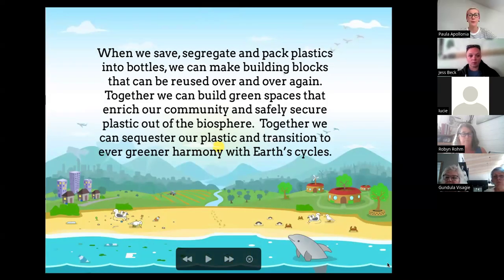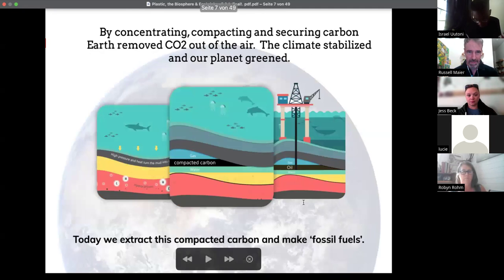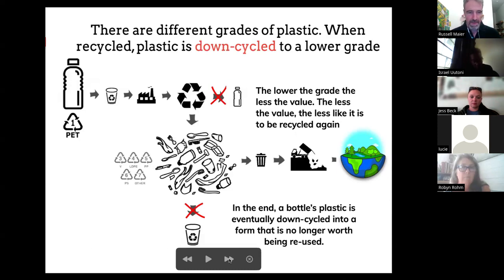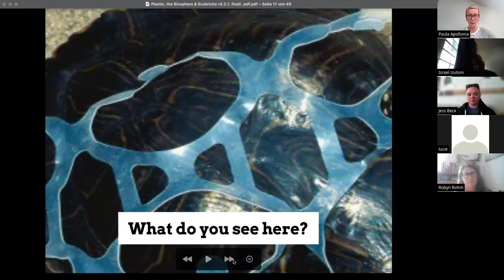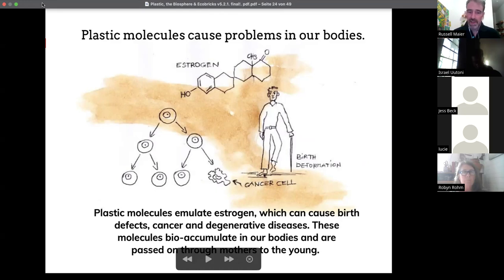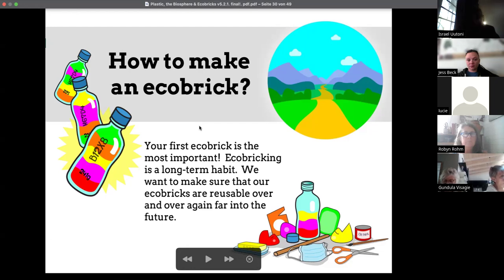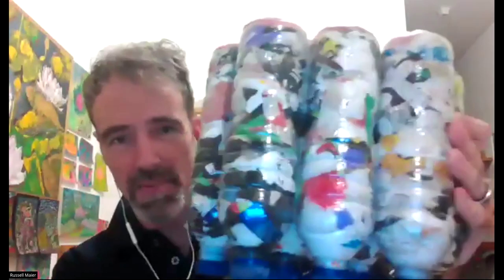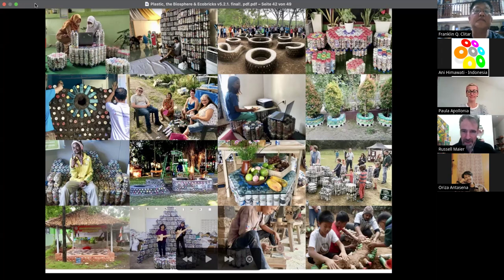Plastic, the Biosphere & Ecobricks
A recording of our Intro to Ecobrick presentation, June 18th, 2025 with participants from Namibia, the US, UK, Indonesia and the Philippines.  We cover not just how to make an ecobrick, but why.
We go over the both the primordial and modern story of our everyday plastic, as well as the illusions and dangers of it. We take a look at industrial plastic solutions and why ecobricking remains as relevant as ever. Finally, we go over correct ecobrick technique, best practices, and building possibilities.